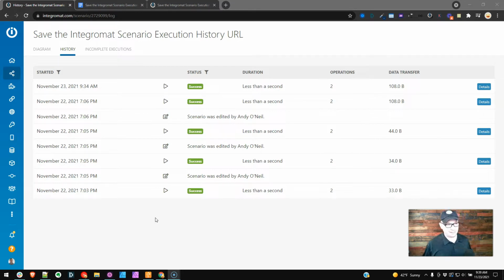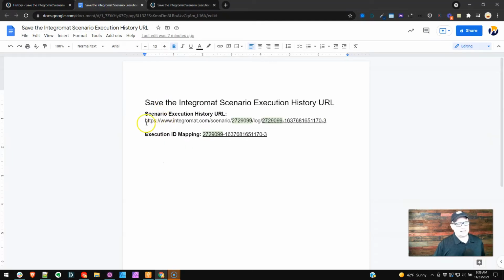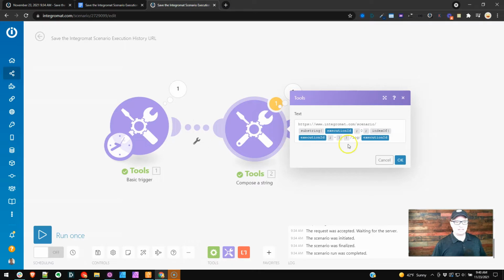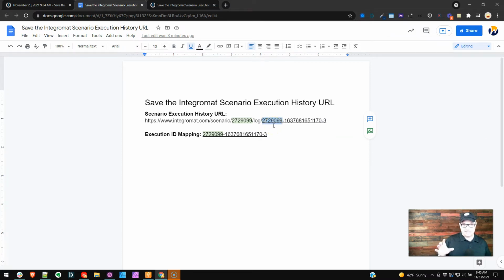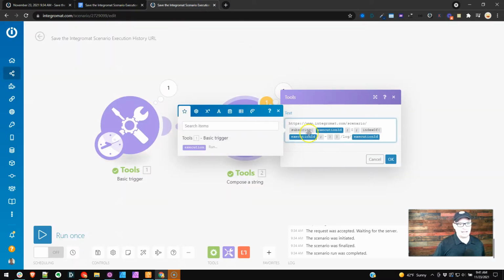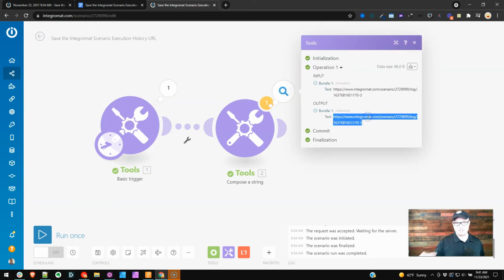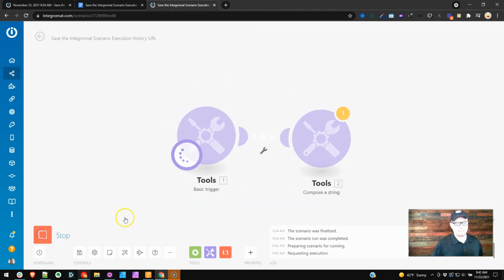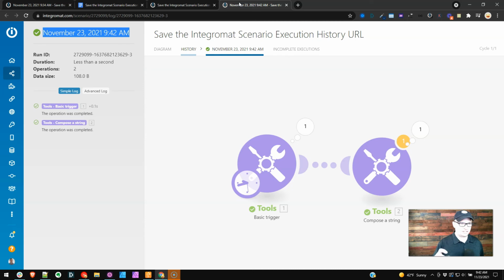Error Handlers On Integromat - How To Save the Scenario Executions Log URL- Tutorial | Weblytica.Com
This video shows you how to generate the Integromat Executions History Log URL while running a scenario. For Personal Product Support for Airtable, Integromat, Knack, Monday.com or Zapier
To generate the execution URL, paste this into your scenario:

✅  Other videos might be interested in Watching:

👉  How to Get Help With Make (formerly Integromat) - How to Get Make Support and Make Partner Support

✅  About Weblytica, LLC:

I’m a Workflow and Process Automation Architect with a development background who helps small businesses streamline workflows and digital processes. I work with businesses of all sizes to integrate and automate their separate cloud-based services to help businesses run more efficiently.

I automate manual business workflows, integrating data from multiple cloud service providers, build dashboards and build code-free databases to increase business capacity and efficiency.

I am a Registered Make Partner. Make (formerly Integromat) is the most powerful and cost effective automation platform available.